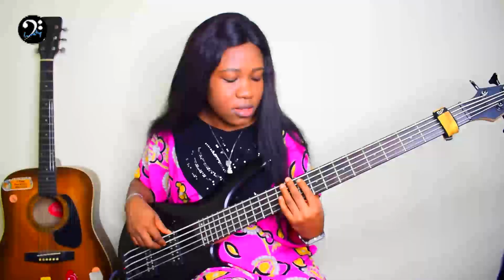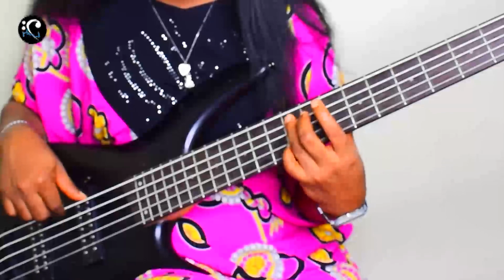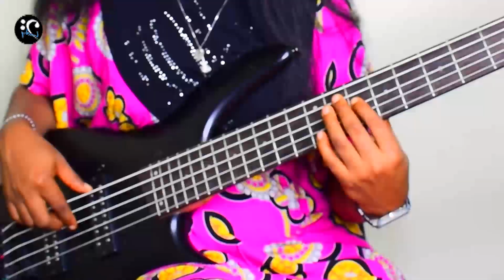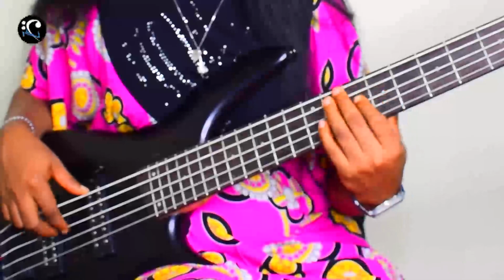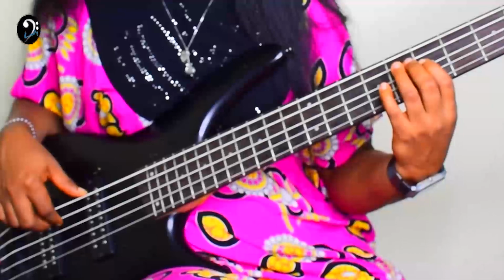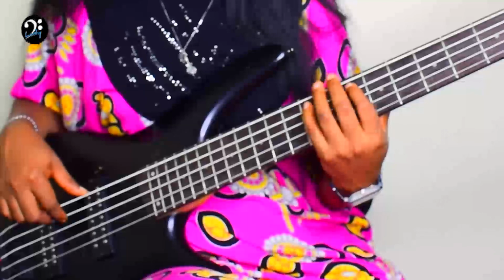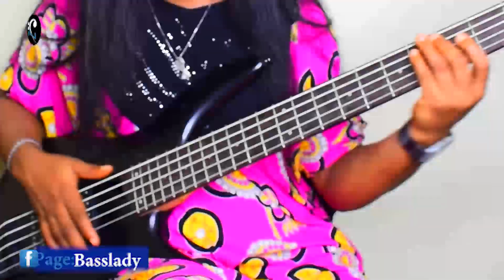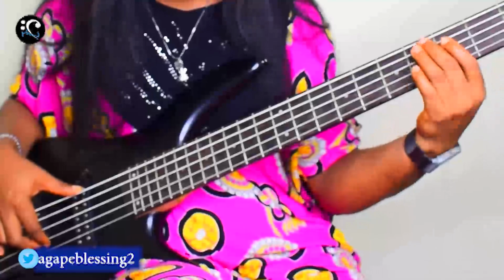L#83. How To Play Simple Ghana Praise Basslines Bass Lesson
FOR BEGINNERS PACKAGE:
It includes tutorials on;
. Introduction to Bass Guitar, Major and Minor scale, Traids and Dyad, Chromatic scale, Octaves, Intervals .etc

PS: the package is not free, but its affordable ( it's in soft copy)

For more information send us Email